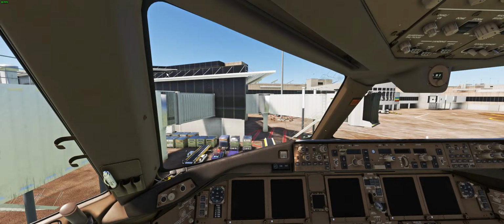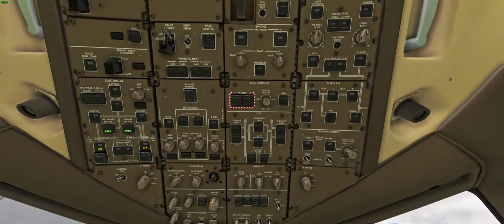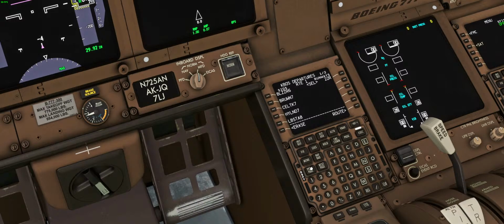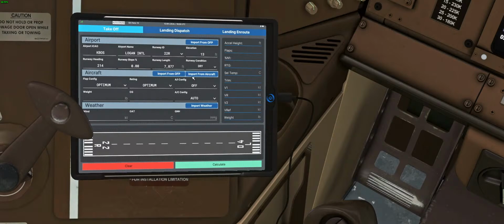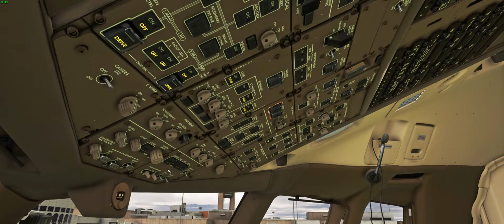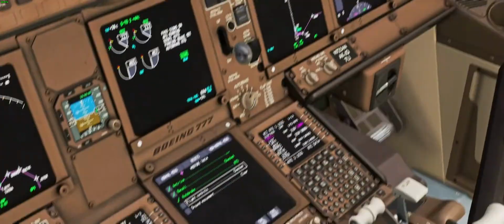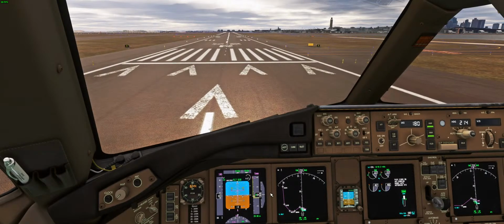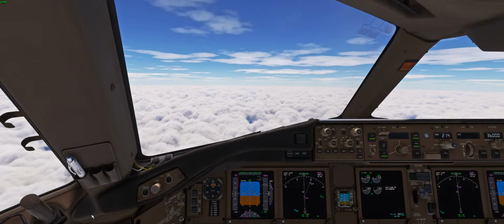Part 1 Gate to Gate Tutorial of the PMDG 777-300ER|MSFS 2020|KBOS-KMIA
Let's Learn the PMDG Boeing 777-300ER with an Live Opportunity to Ask Questions and to Give You a Good Foundation to Start Enjoying this Beautiful Plane

Topics that will be covered in this full flight Livestream:
     Universal Flight Tablet (Ground Crew Operations)
     Power Up (Cold and Dark, Checklists and Status Pages)
     FMC (set up)
     Engine Start
     Taxi (She's Big)
     Take Off
      Climb
      Cruise(How to Use the Auto time Compression and Auto Step Climb)
      Set Up for the Approach
      Descent
      ILS Landing
      Shut Down